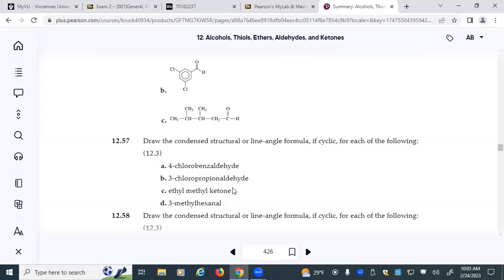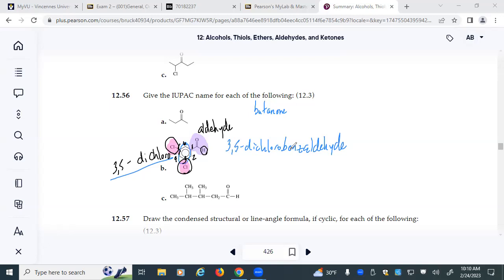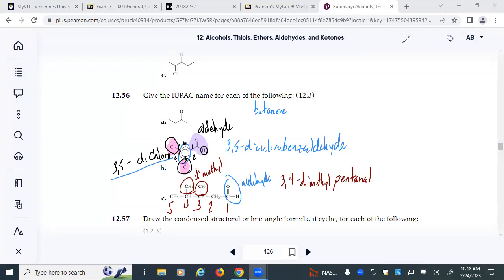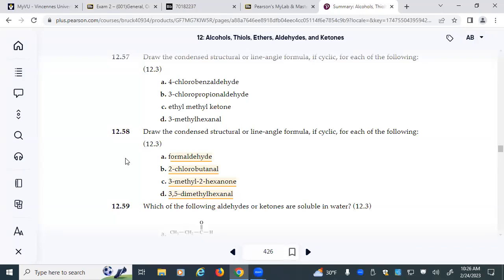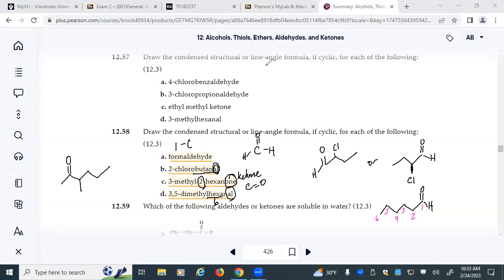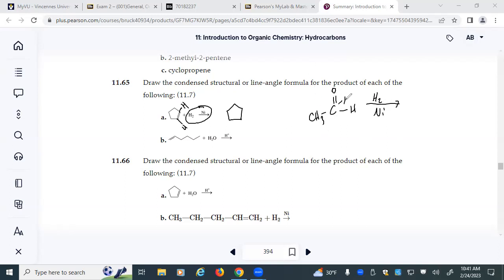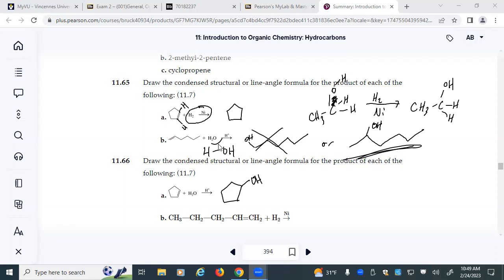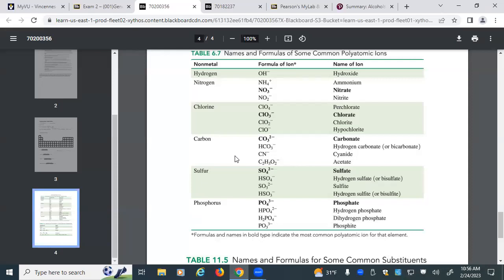Exam 2 Review Session 2-24-23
In this review session, we prepped for Exam 2, focusing mostly on organic molecules.  We did practice problems on naming, drawing structures, and common chemical reactions of alkanes, alkenes, alcohols, aldehydes, and ketones.